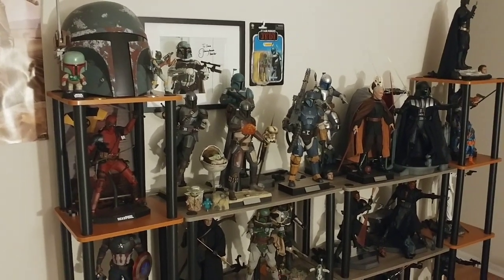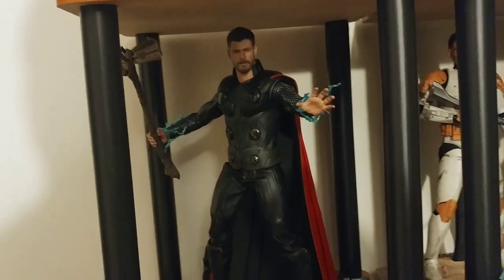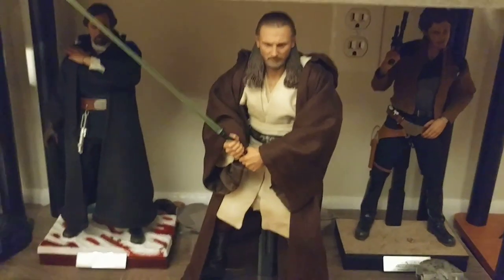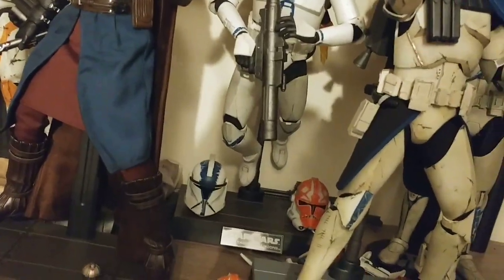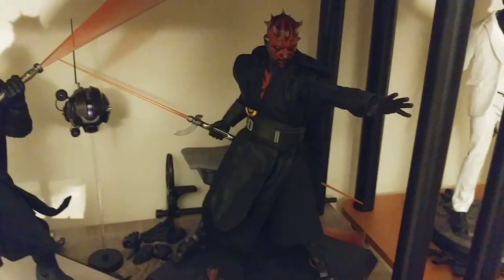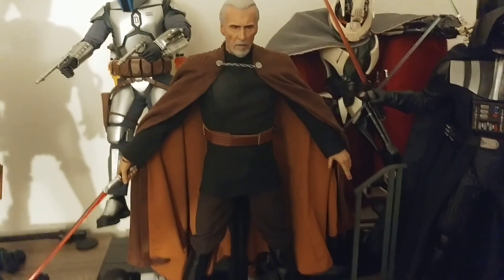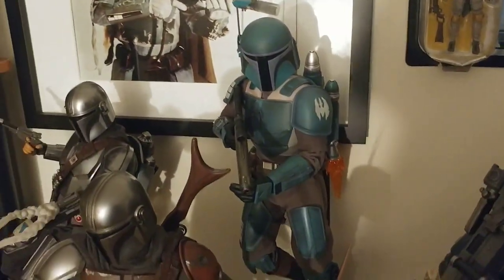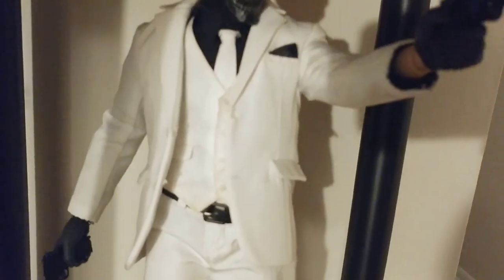My Hot Toys/Sixth Scale Figure Collection!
Taking a look at my entire collection of high end sixth scale figures, consisting of mostly Hot Toys but also some Sideshow, Threezero and third party figures.